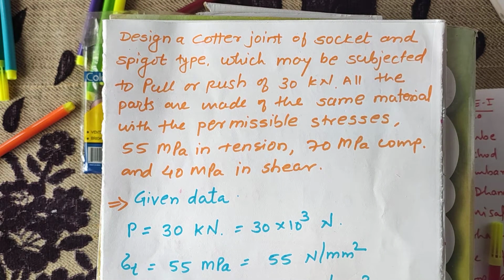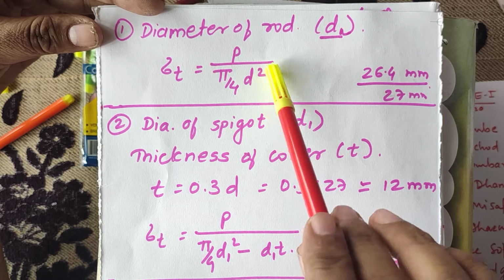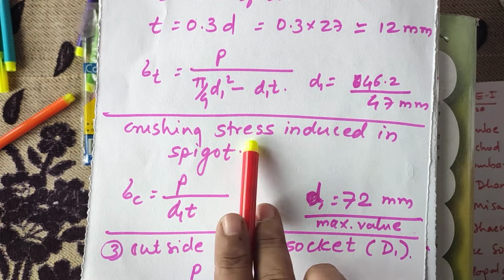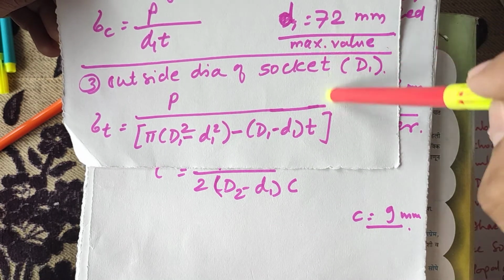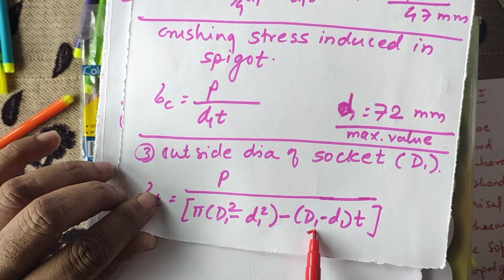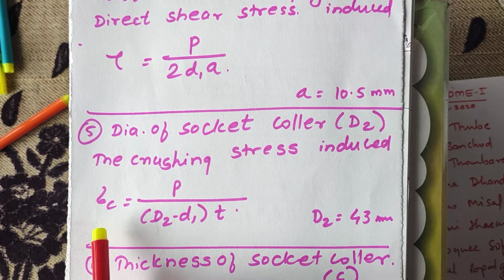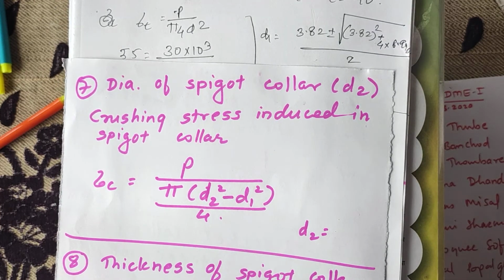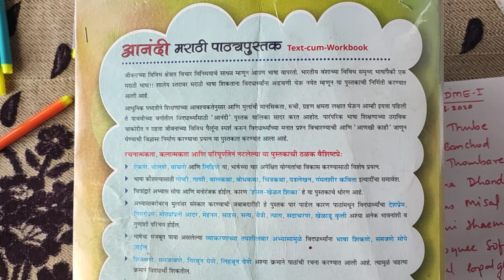GDShelke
Design of cotter joint